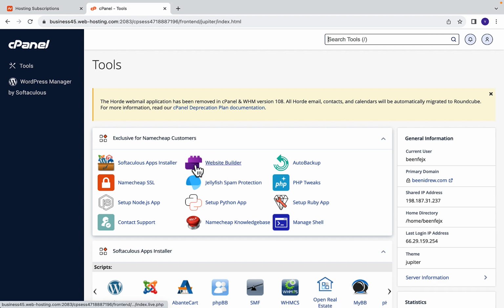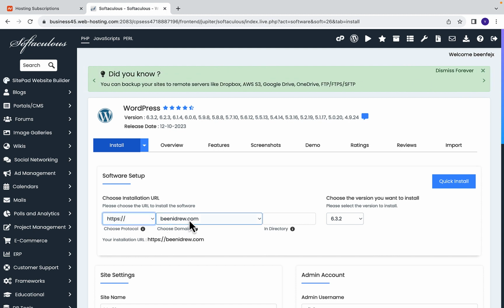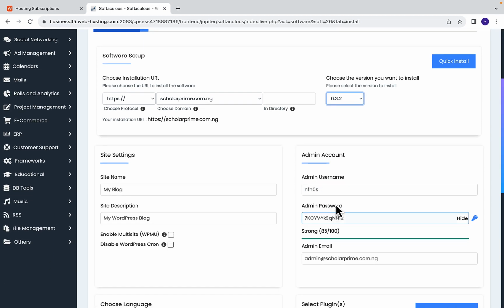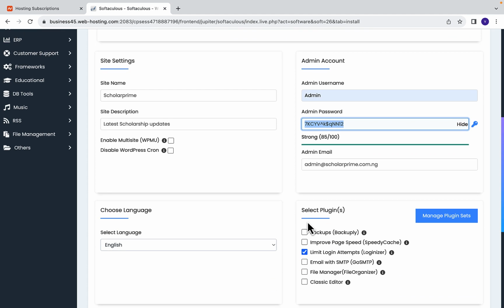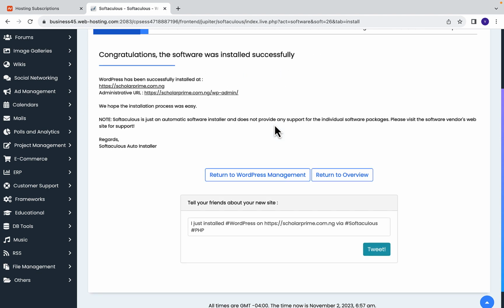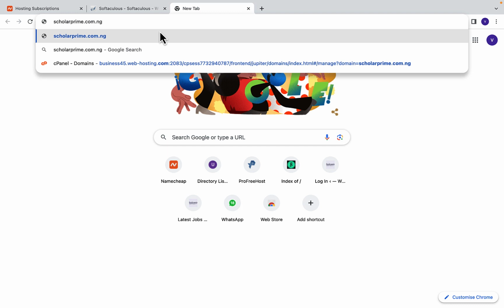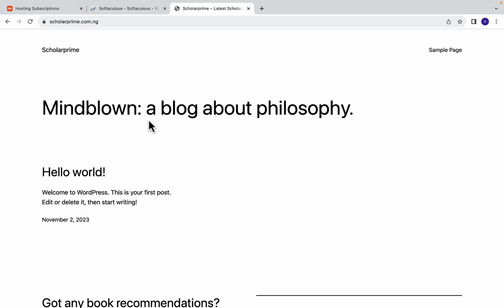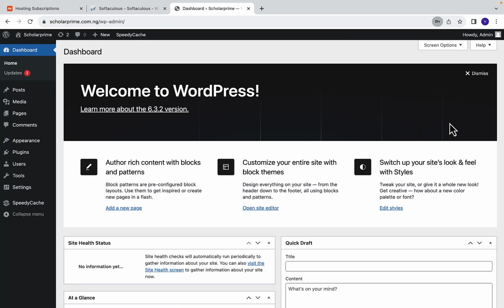How to install Wordpress on domain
In this you video, you will learn how to install wordpress on a domains.